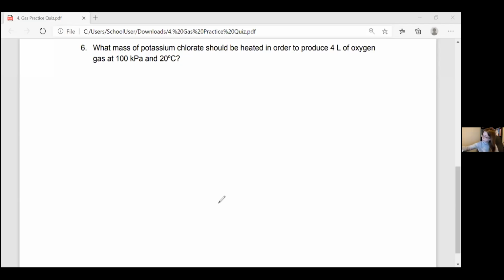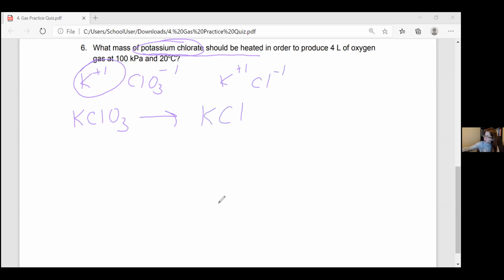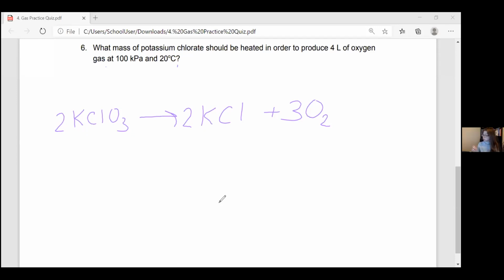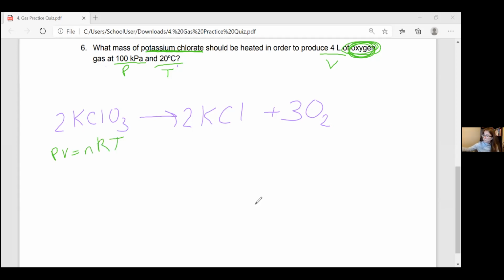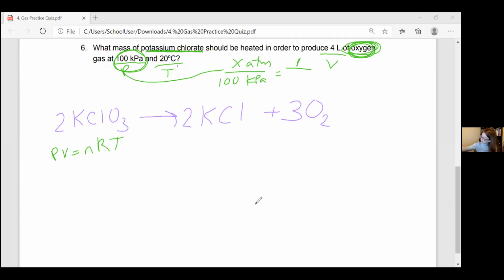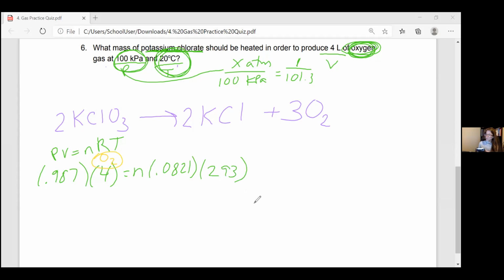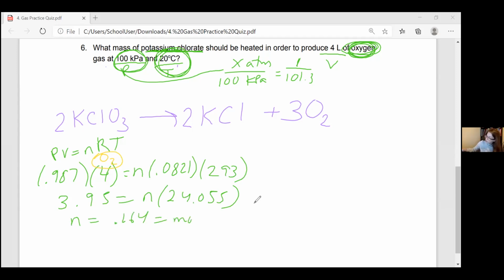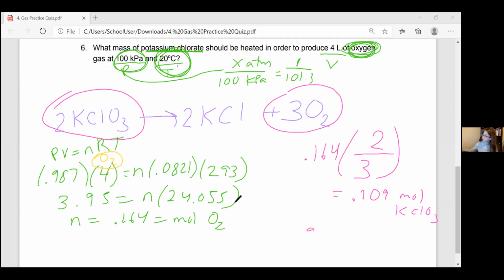Gas Practice Quiz #6